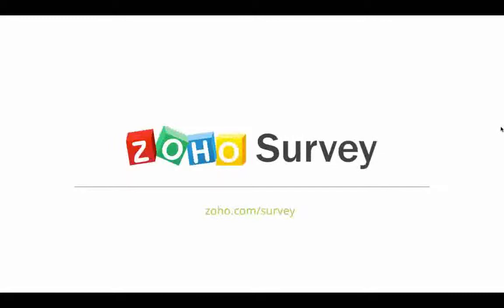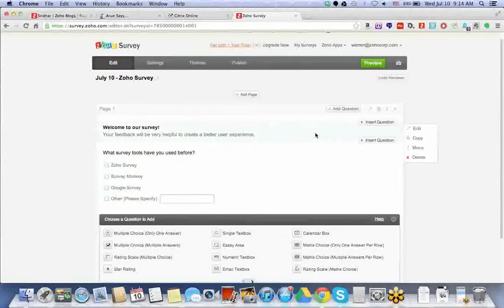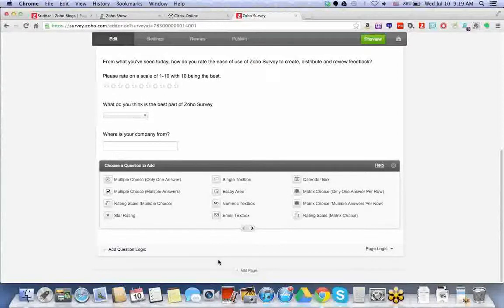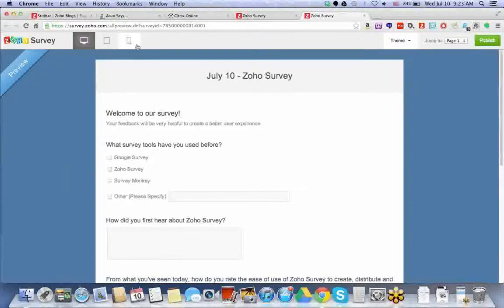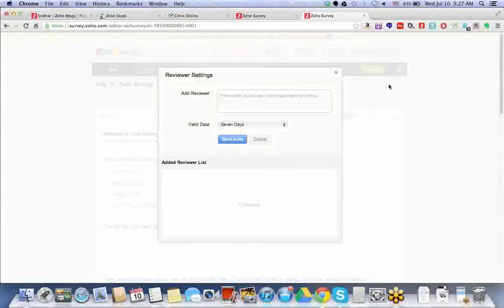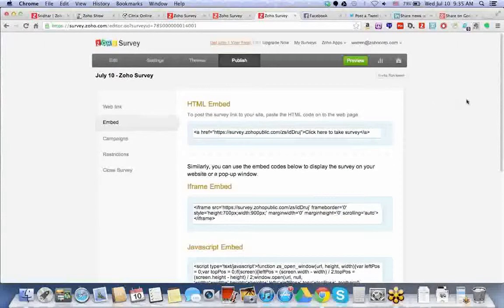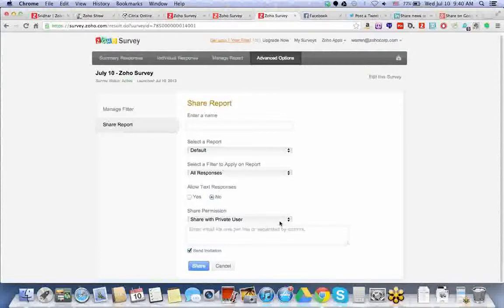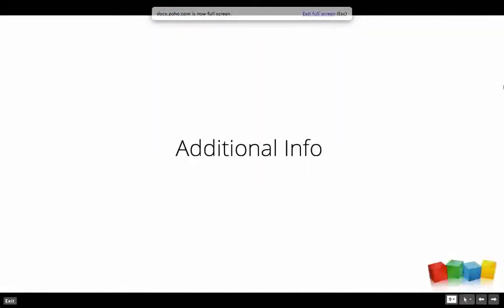Zoho Survey Webinar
Easily create professional surveys. Gather opinions, analyze data and make smarter decisions with Zoho Survey